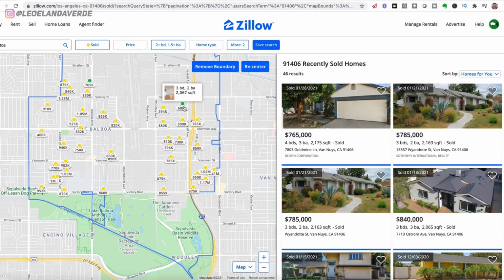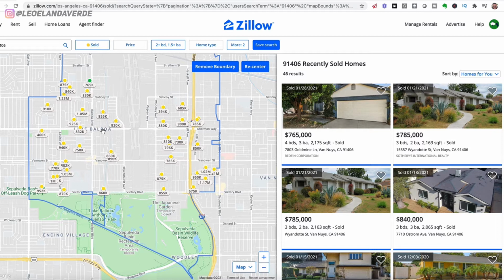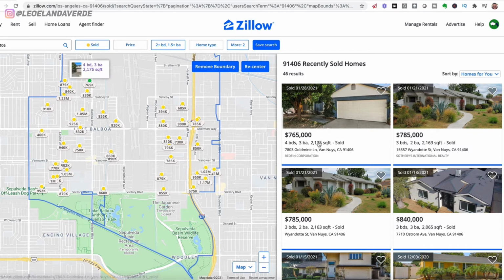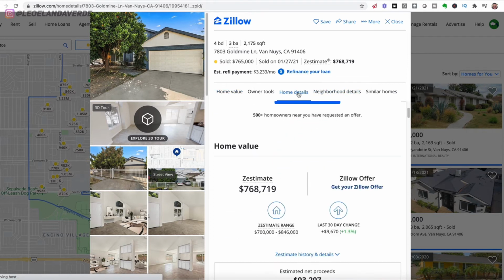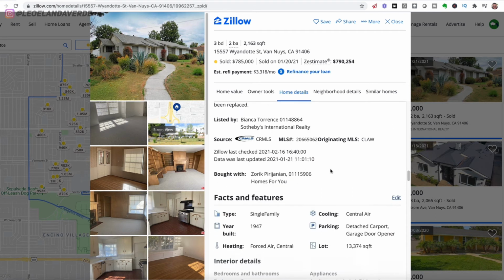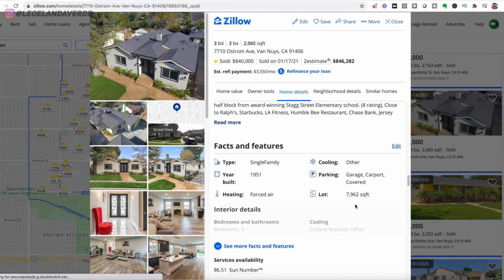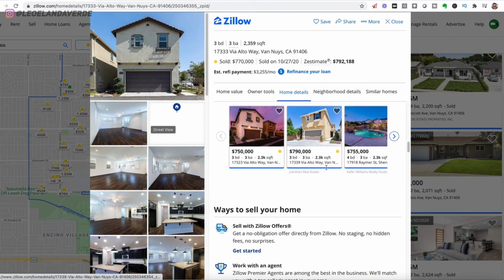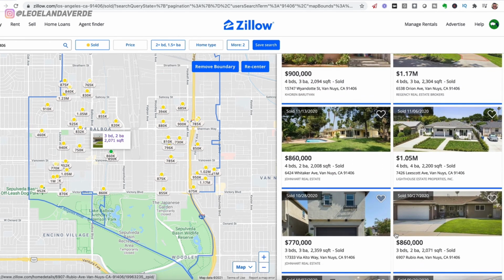How to Calculate ARV in 60 Seconds for House Flipping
How to Calculate ARV in 60 Seconds for House Flipping // In this video I will show you how to calculate the “After Repair Value” also known as ARV on any property, and we’ll do it in less than 60 seconds.  We’ll go over how to calculate the after repair value on any house using Zillow using real estate comps.

0:00 Intro
0:38 ARV
1:10 What you need to know
2:43 Zillow
10:15 Need funding?